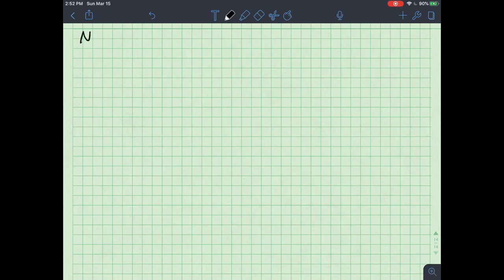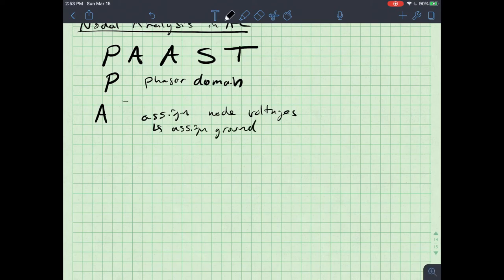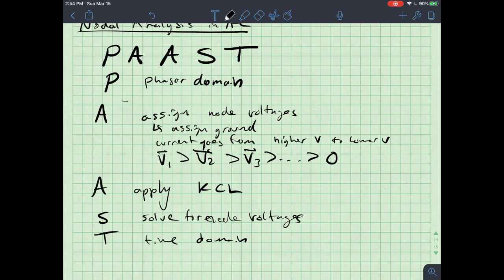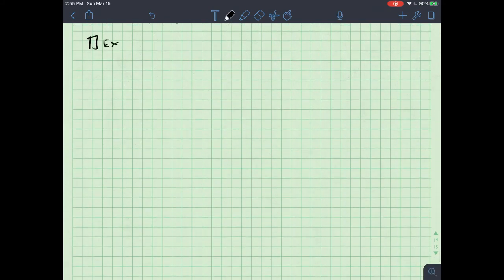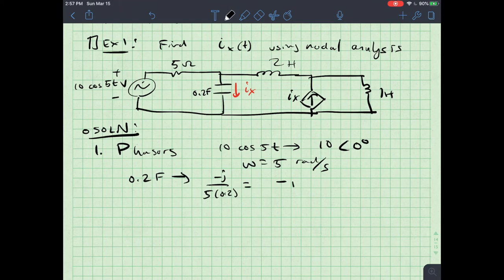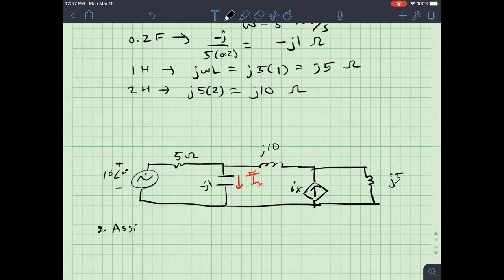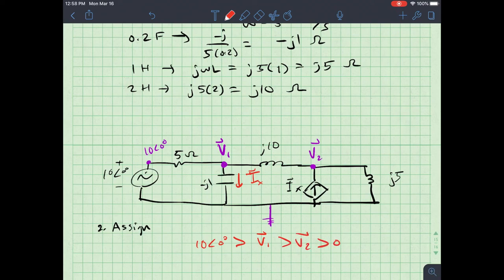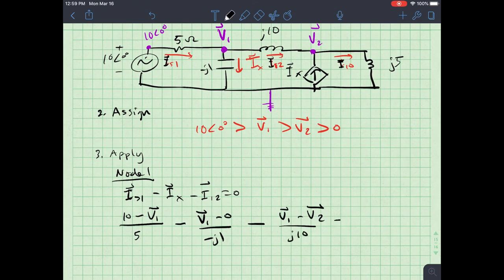Nodes - AC Circuits Lecture 5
In this video I cover nodal analysis in AC.